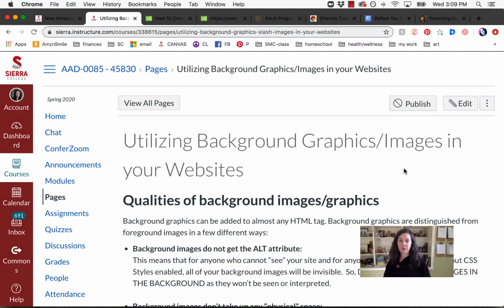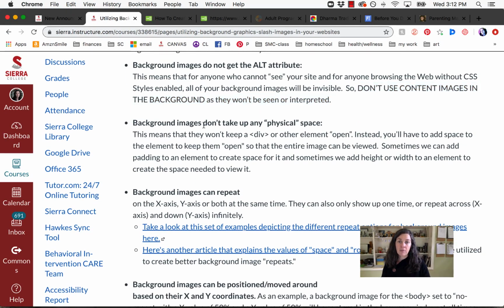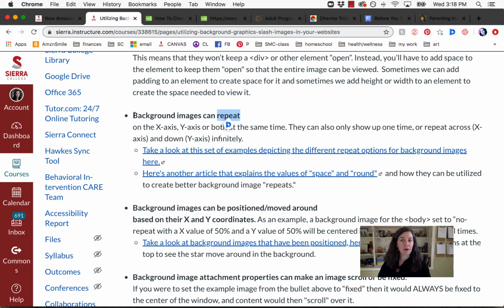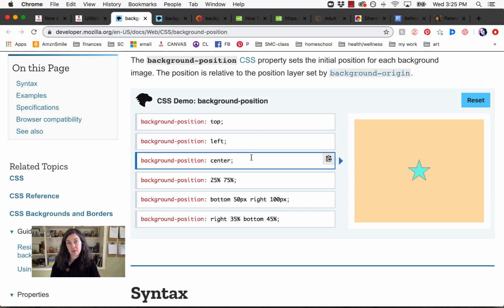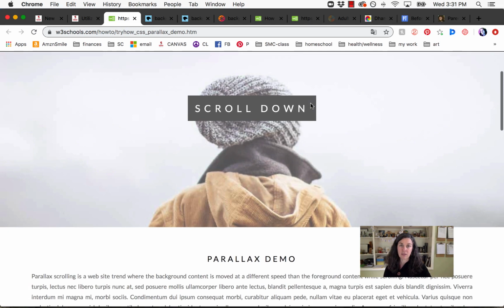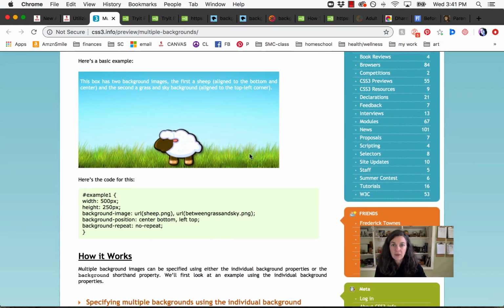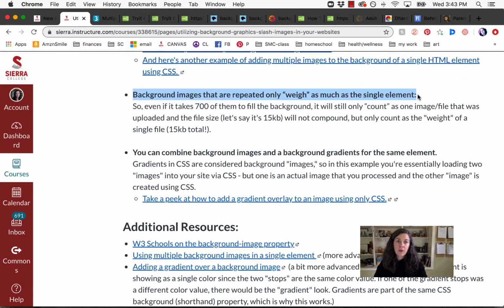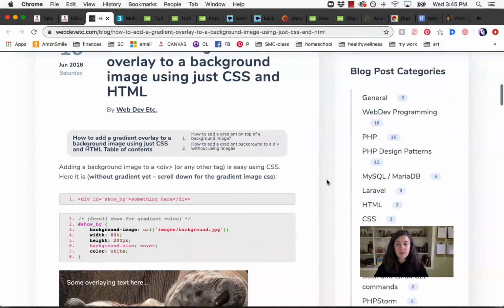Utilizing background images and graphics in your websites: Overview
This video covers some of the characteristics of background images and how you can apply them to your website using CSS. We will cover CSS properties and values related to background images.